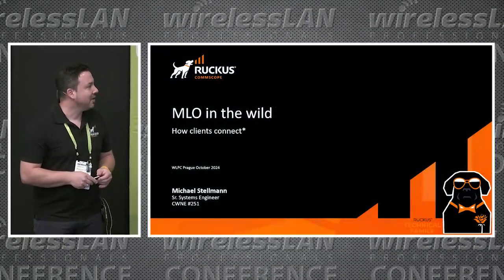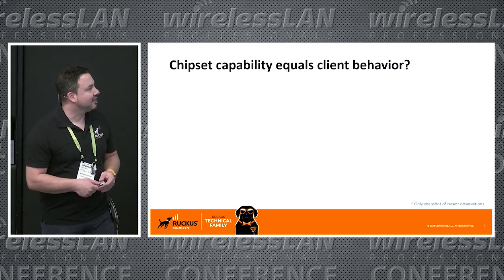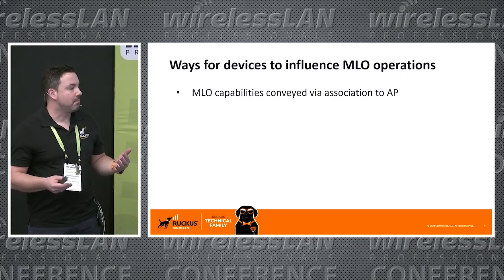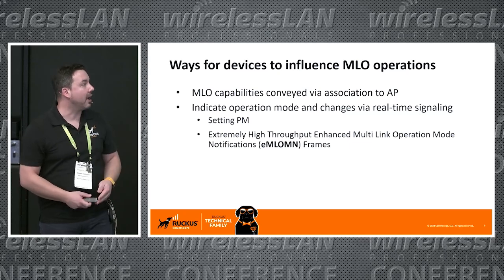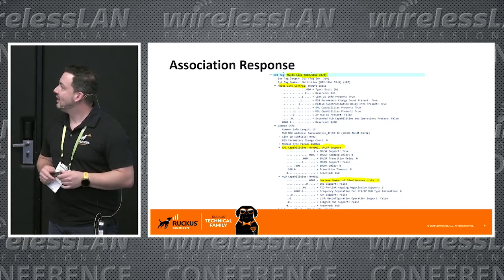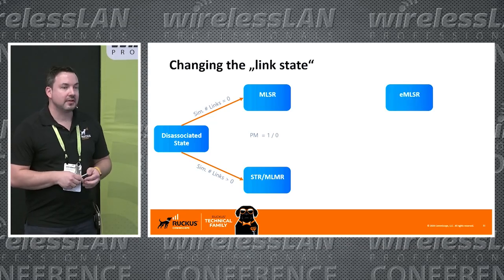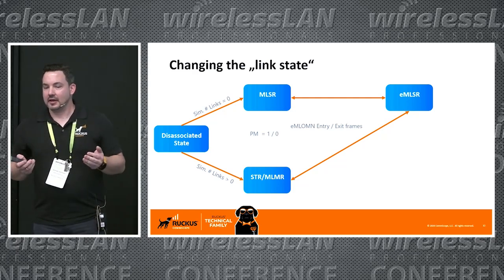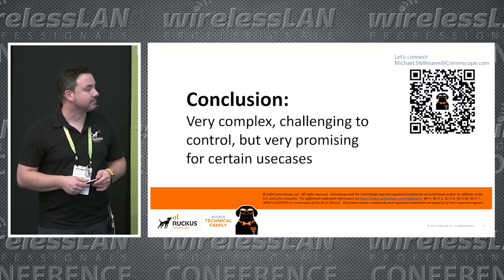MLO in the Wild How Clients Connect | Michael Stellmann | WLPC Prague 2024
Multi-Link Operation (MLO) comes in various forms, and client devices often behave unpredictably. In this WLPC Prague 2024 presentation, Michael Stellmann dives into real-world data to show how clients utilize MLO in Wi-Fi 7 networks. Learn how different clients connect and manage their links in MLO-enabled environments, and gain insights into optimizing network performance based on observed behaviors.